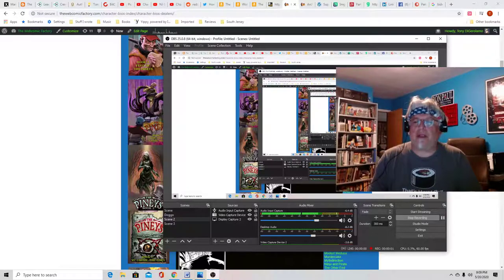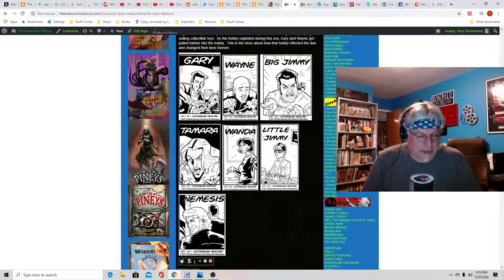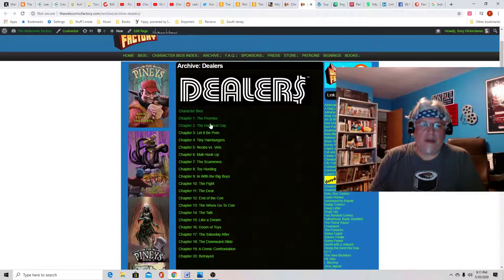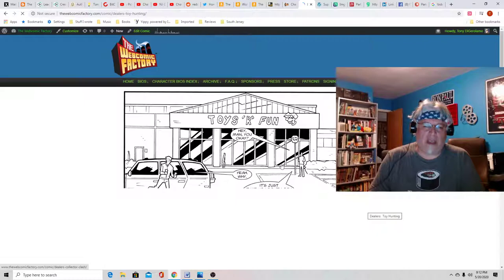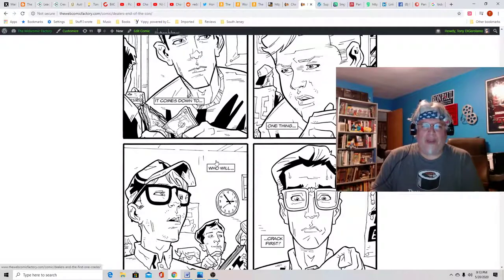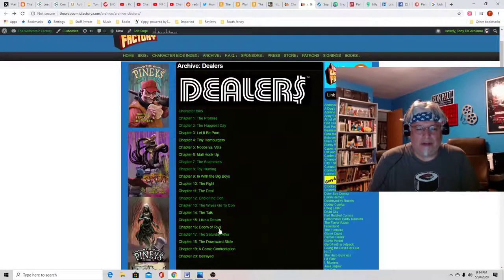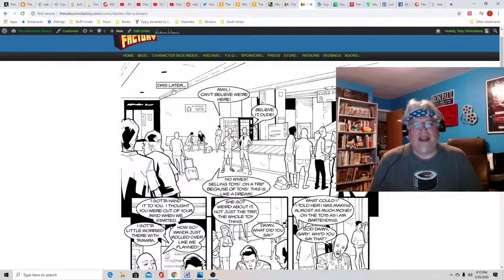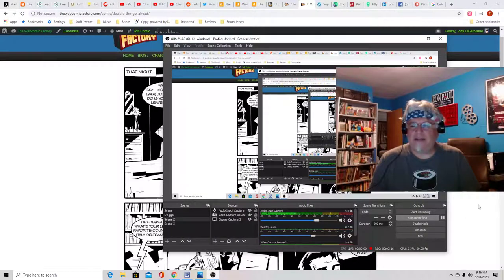Webcomic Factory Profile: Dealers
Dealers is a graphic novel about toy dealers in the late 90's. Drawn by Nicolas Raimo and written by me and Christian Beranek.